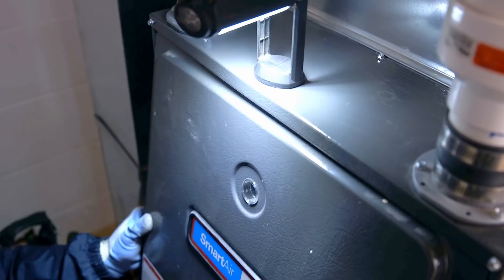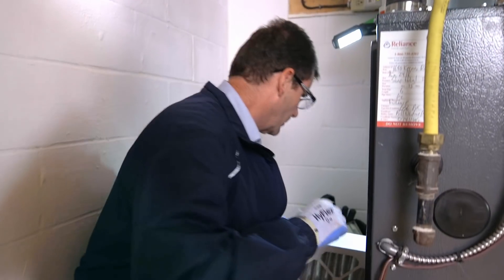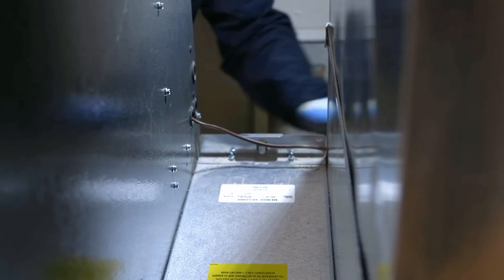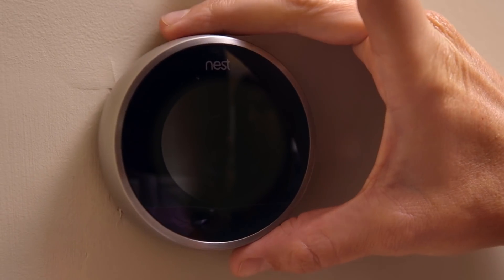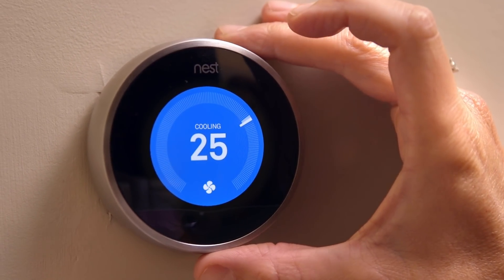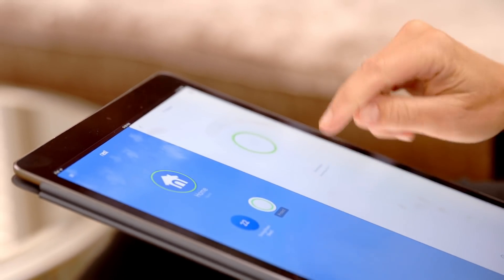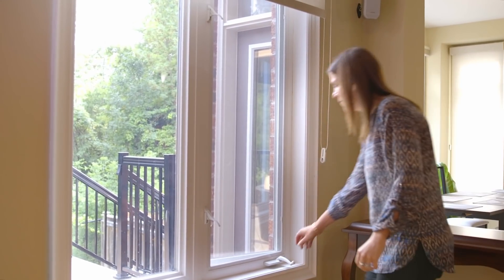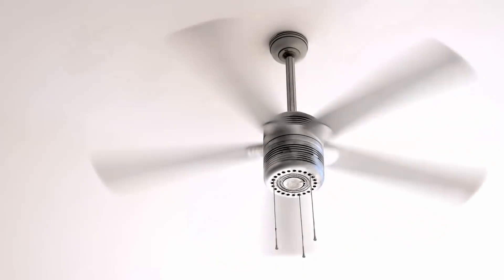How to keep your home energy efficient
Here are a few things you can do to help lower your energy consumption while keeping you and your family comfortable all year long.